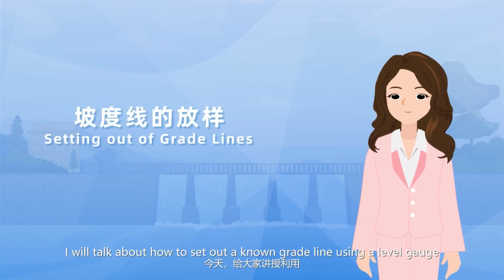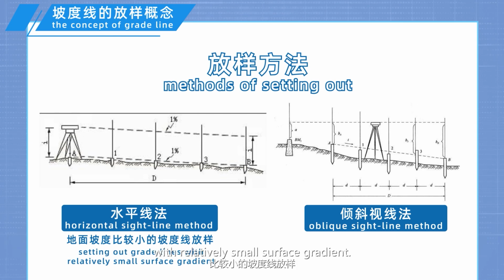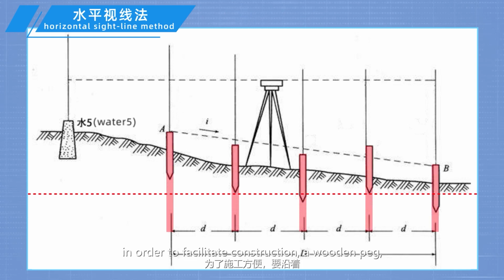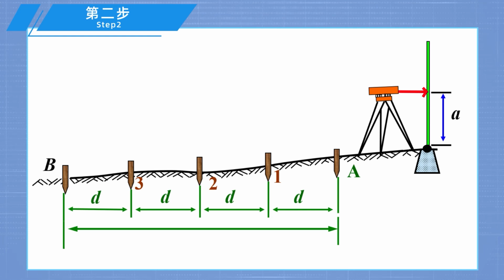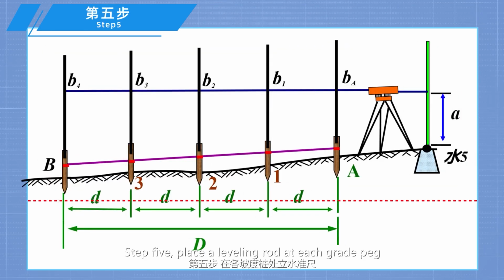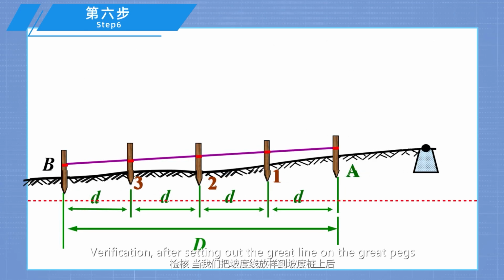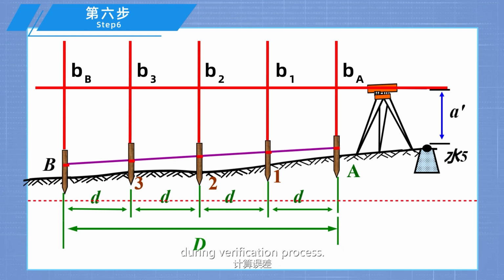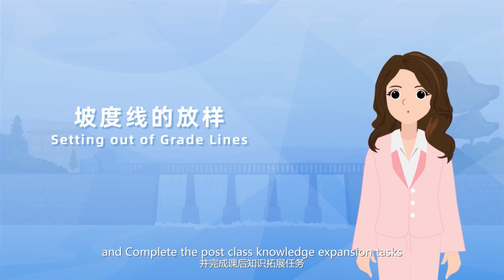5.3 Setting out of grade lines